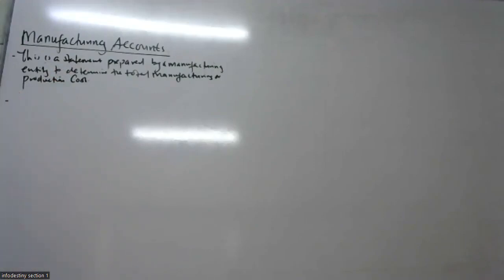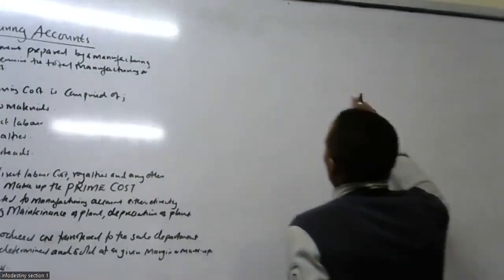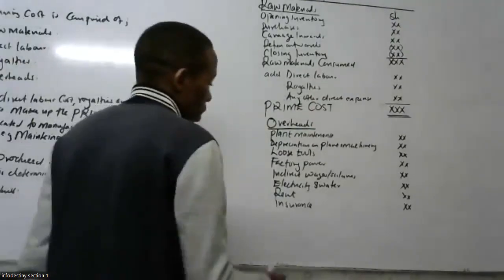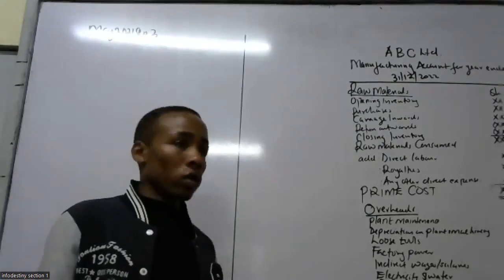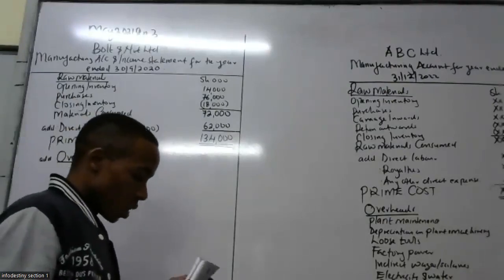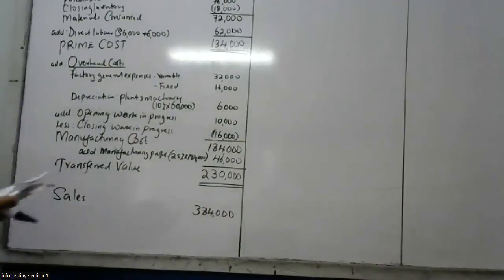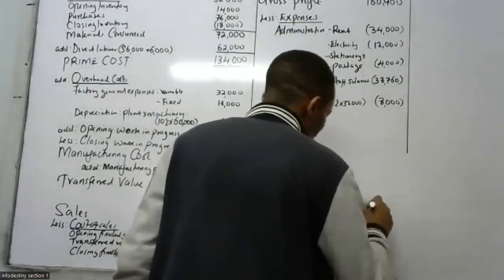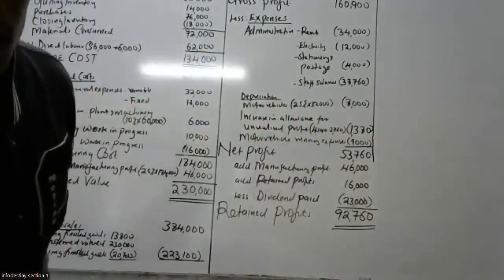Manufacturing Accounts 1